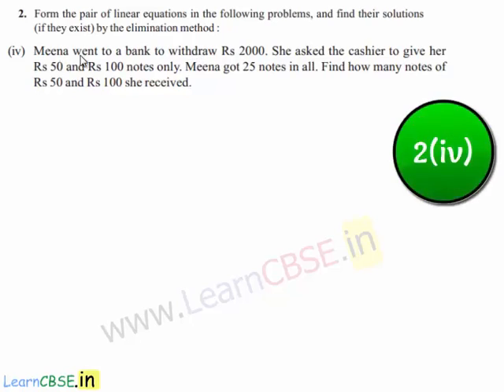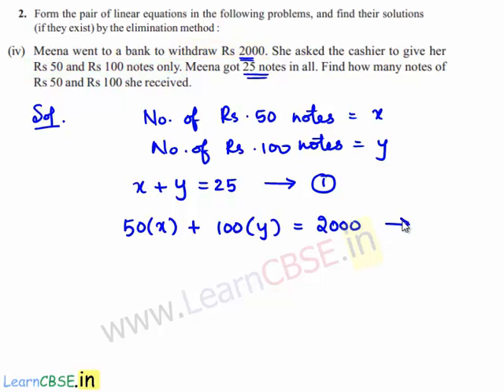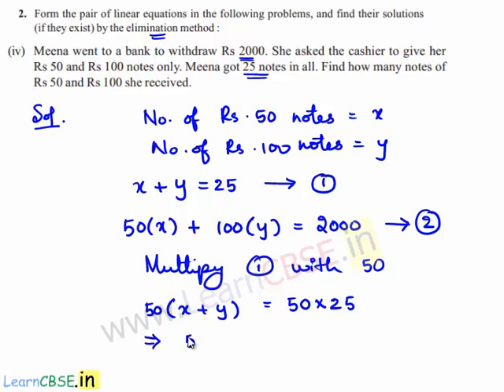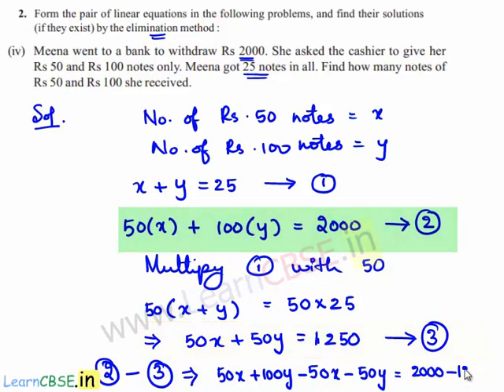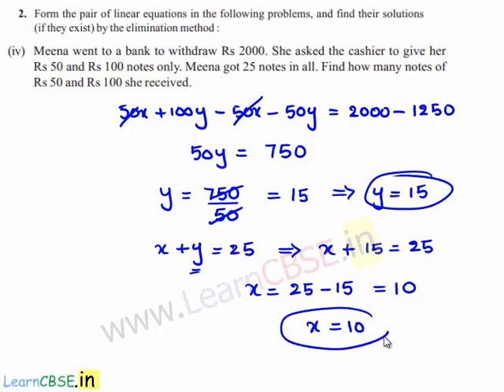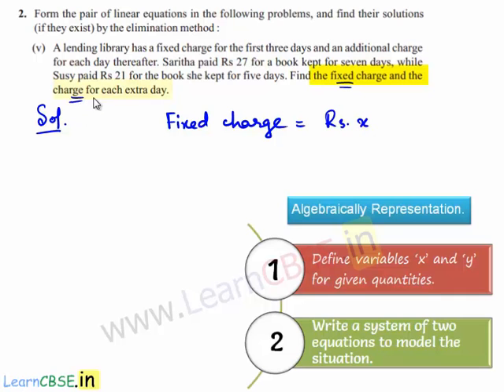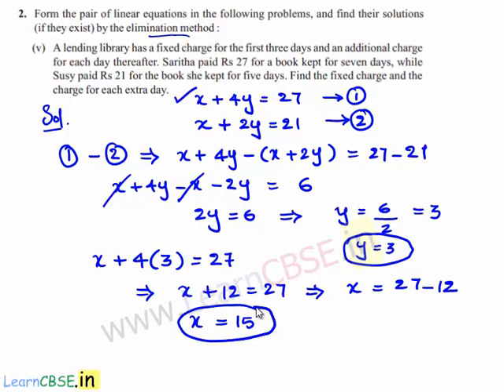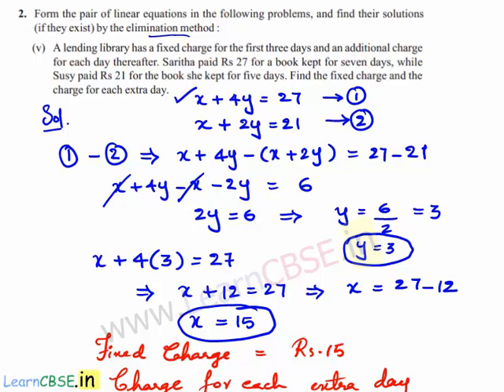Solve word problems by Elimination Method | Algebra Elimination Method word problems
Elimination Method
let us consider another method of eliminating (i.e., removing) one variable

Let us now note down these step to solve equations by the elimination method :
Step 1 : First multiply both the equations by some suitable non-zero constants to make the coefficients of one variable (either  x  or  y ) numerically equal.
Step 2 :  Then add or subtract one equation from the other so that one variable gets eliminated. If you get an equation in one variable, go to Step 3. If in Step 2, we obtain a true statement involving no variable, then the original pair of equations has infinitely many solutions. If in Step 2, we obtain a false statement involving no variable, then the original pair of equations has no solution, i.e., it is inconsistent.
Step 3 : Solve the equation in one variable (x  or  y) so obtained to get its value.
Step 4 :  Substitute this value of  x  (or  y ) in either of the original equations to get the value of the other variable.

Practice word problems - systems of equations | Linear systems word problem with Elimination Method
00:02 Q2. Form the pair of linear equations in the following problems, and find their solutions (if they exist) by the elimination method :

00:06 (iv) Meena went to a bank to withdraw Rs 2000. She asked the cashier to give her Rs 50 and Rs 100 notes only. Meena got 25 notes in all. Find how many notes of Rs 50 and Rs 100 she received.
04:15 (v) A lending library has a fixed charge for the first three days and an additional charge for each day thereafter. Saritha paid Rs 27 for a book kept for seven days, while Susy paid Rs 21 for the book she kept for five days. Find the fixed charge and the charge for each extra day.

Specific Objective of this video:
Algebraic Methods of Solving a Pair of Linear Equations
• Solving the pair of linear equations by elimination method and Substitution Method.
Description: This video is designed to solve the pair of linear equations by elimination method.
Students will make the coefficient of one variable equal in both the equations by multiplying
both equations will suitable numbers. They will add/subtract the equations so that term having
same variable eliminates. Further they will solve the linear equation in one variable which they
will get and find the value of that variable. They will get the value of another variable and write the solution of pair of linear equations.
Execution:
Make the coefficients of any one variable equal in both the equations.
Add/subtract the equations to eliminate one variable.
Solve the equation thus obtained and get the value of one variable.
Find the value of second variable by using the value of first variable.
Write the solution of pair of linear equation.

learncbse.in
Solve the system of linear equations in two variables by substitution method
Linear systems word problem with substitution
Common core Math System of linear equations
ICSE Class 10  maths Pair of linear equations